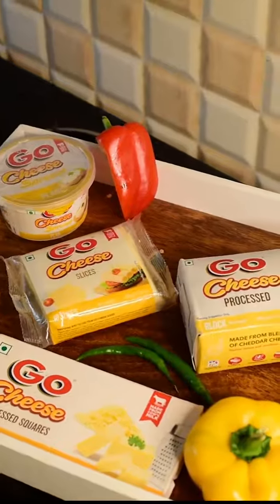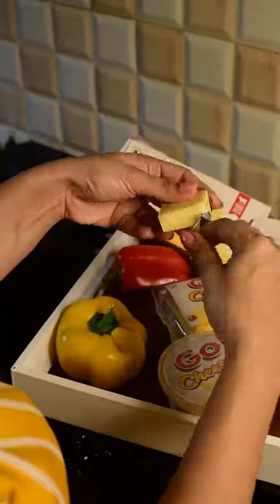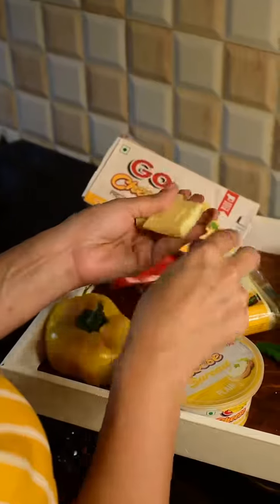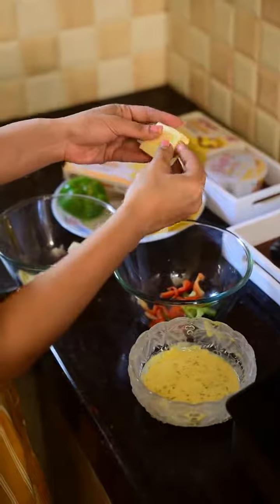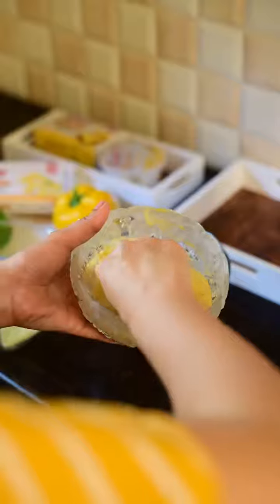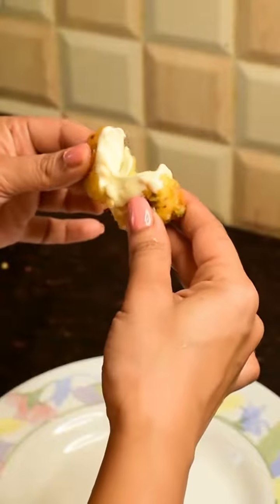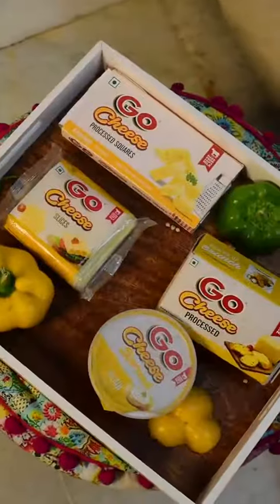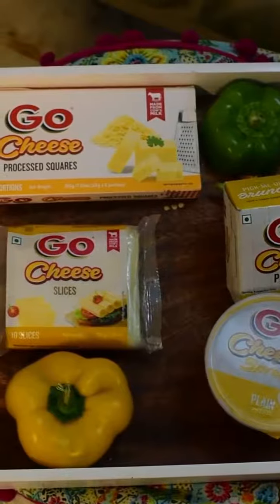Anjali Mehta introducing about her kitchen life |Sunayana Fozdar |TMKOC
Mera Hungry and Angry se Happy Hone ka Fast Tarika!😁 • We all have our one tasty and lips-macking favourite dish, which can make our mood GO from sad to happy in no time! So here is mine!
All thanks to @gocheesein to add to the delciousness of my favourite recipe! So when craving some outside food, but yet sceptical about eating out, make it right at home! Kyu ke bahar ya ghar - you'll find